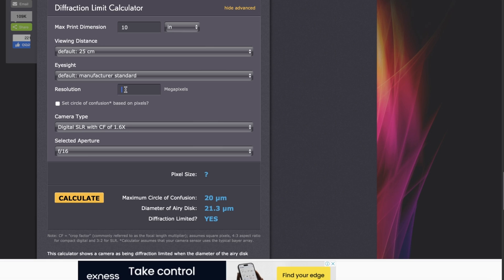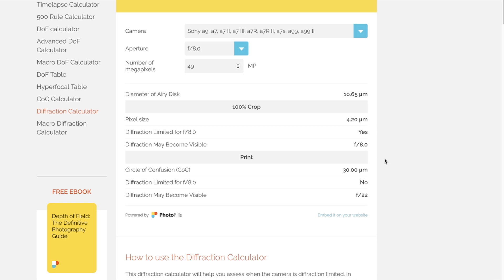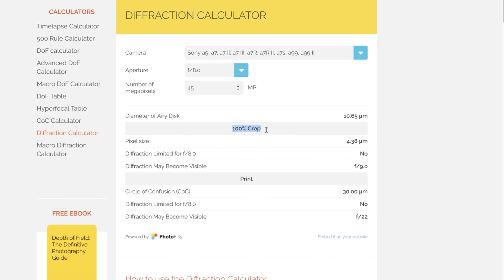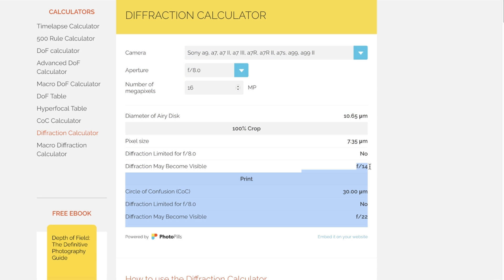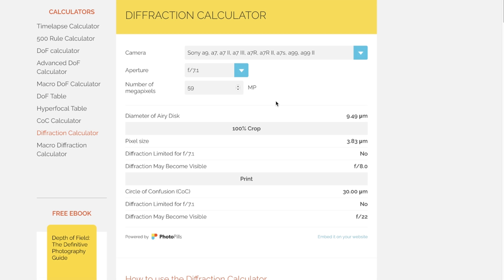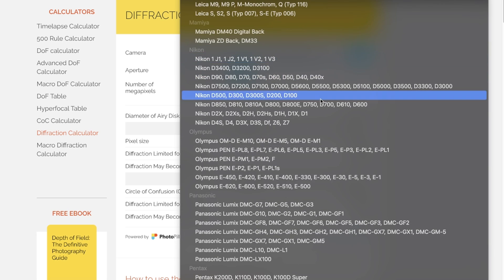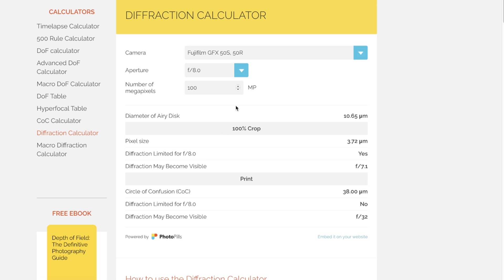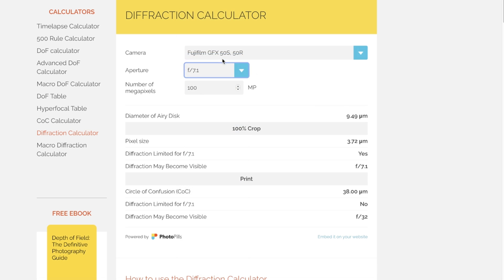Why Nikon may NEVER make a HiGH Resolution 61mp Camera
Camera Strap for Street Shoot
Fav Camera Bag
Fav Tripod
Key light
Background RGB Lights